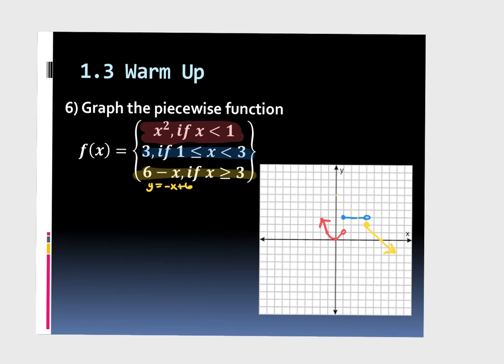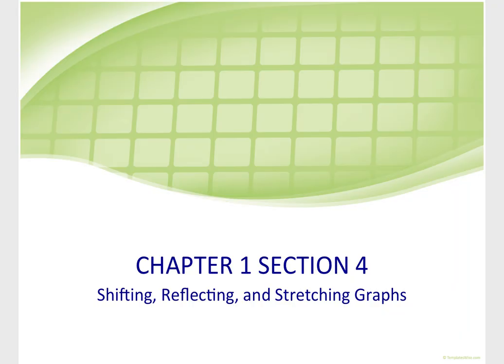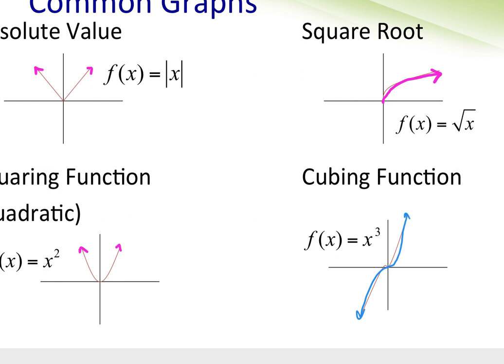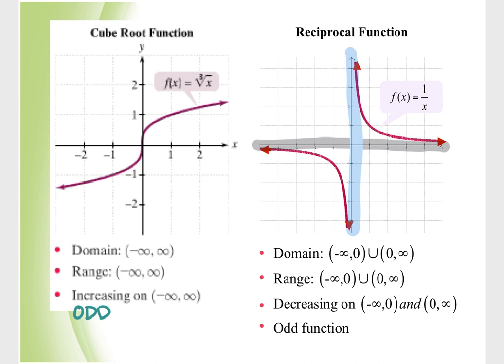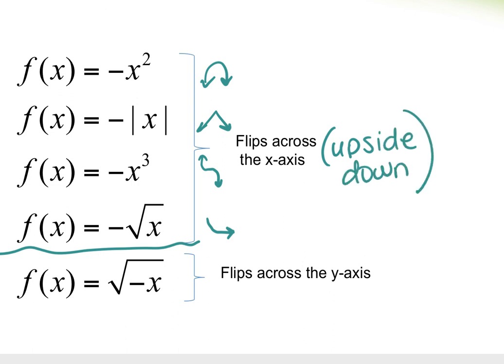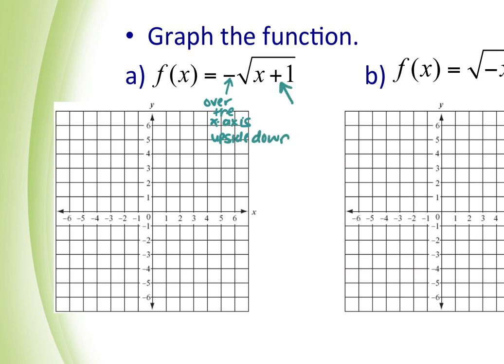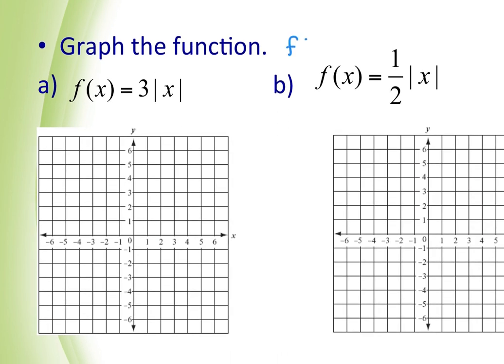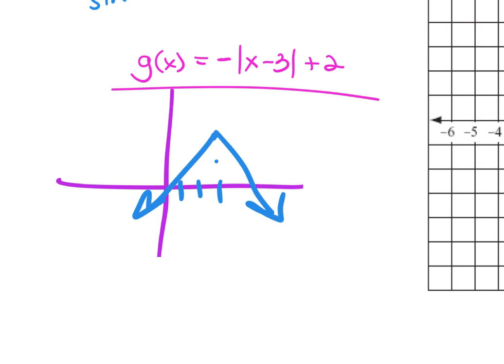8.31_PHA 1.4 Tranformations of parent functions